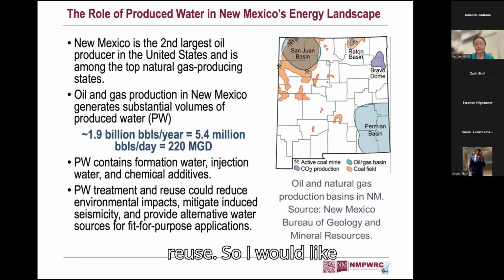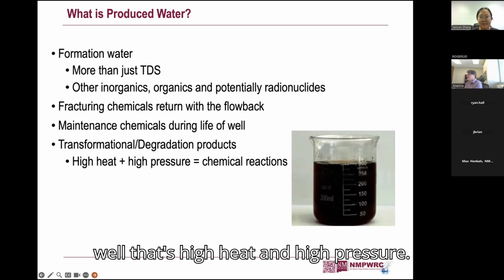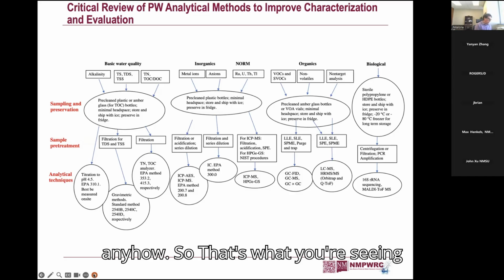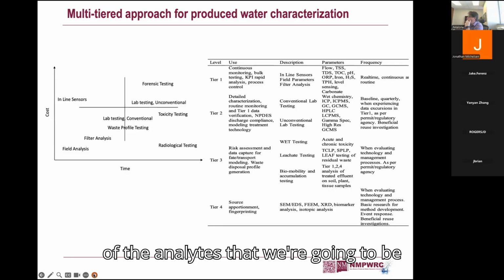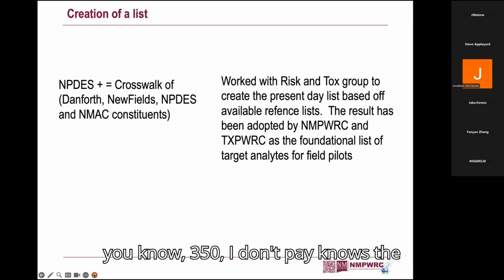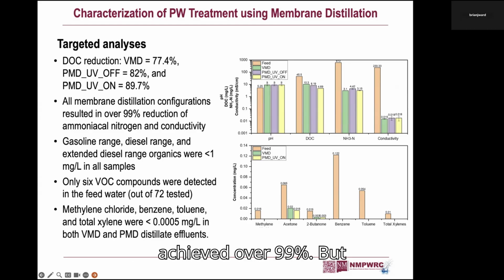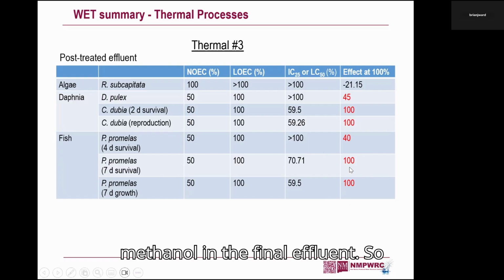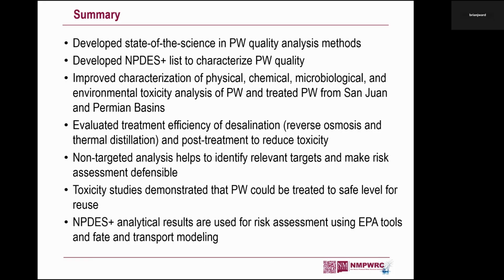NMPWRC August 20, 2025 Webinar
Development of the NPDES+ Analyte List for Produced Water Characterization, ​Treatment, and Reuse
Featuring Dr. Pei Xu, Ryan Hall, Dan Mueller, and  Dr.  Yanyan Zhang

Exploring the development of the NPDES+ analyte list, providing an overview of
the list’s analytes, the rationale behind its creation, and the criteria used to
select specific analytes. Our presenters will discuss how this enhanced list was
designed to support improved monitoring and regulatory decision-making.

Yanyan Zhang is an Associate Professor in the Department of Civil Engineering at New
Mexico State University. In the past few years, she has been working on ammonia
recovery from produced water and toxicity assays of treated produced water for
beneficial reuse. She is experienced in whole effluent toxicity assays using various
aquatic organisms and in vitro human cell cytotoxicity assays. Yanyan has participated in
several projects related to produced water characterization and post-treatment and has
published numerous peer-reviewed journal papers on these topics.​

Ryan Hall heads NGL’s efforts relating to the beneficial use of produced water.  NGL is
the Nation’s leading water midstream with over 2.8MMbbls per day of PW under
management in the Permian, DJ and Eagle Ford basins.  His focus presently is on the
characterization and piloting of treating produced water to fit for purpose levels.  Ryan
has a B.S. in Environmental Engineering from the Pennsylvania State University, a M.S in
Environmental Management from Duquesne University and is presently pursuing a PhD
in Environmental Engineering from the New Mexico State University. ​
Dan Mueller is a registered professional engineer with more than 40 years of
experience addressing issues related to water supply and water reuse.  Over the last 12+
years he has worked collaboratively with industry, academia, regulatory entities, and
interested parties to identify and narrow critical knowledge gaps around recycle, and
beneficial reuse of oil and gas produced water.  Dan holds degrees in aquatic biology
(B.S.) and civil engineering (B.S. and M.S.) from the University of Texas.​

Pei Xu is a professor at New Mexico State University, and the research director of the
New Mexico Produced Water Research Consortium.  Her research focuses on water
reuse, desalination, produced water treatment and reuse, resources recovery and brine
valorization. The goal of her research is to address critical water shortage challenges in
arid and semi-arid regions.  She was selected by the American Association for the
Advancement of Science as a Leshner Fellow on Food and Water Security, and C. Herb
Ward Family Endowed Interdisciplinary Chair and PESCO Endowed Professor at NMSU. ​